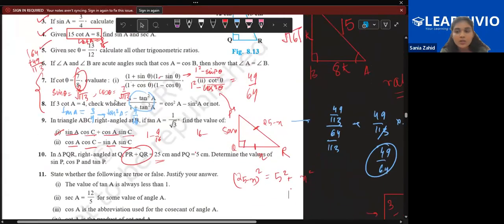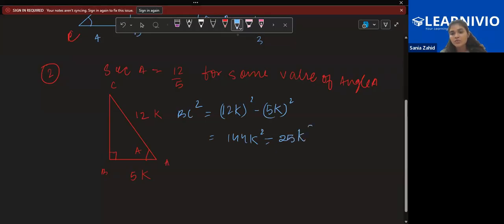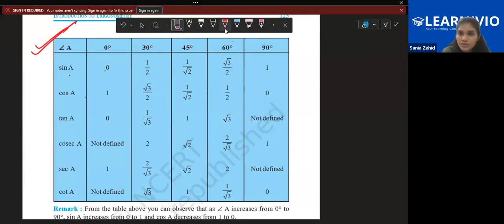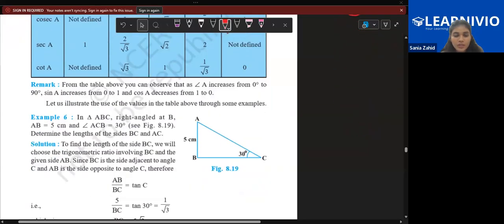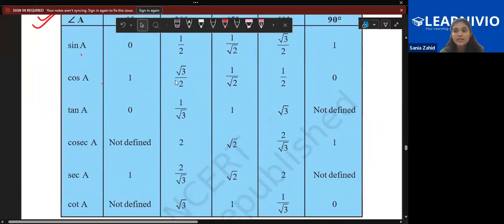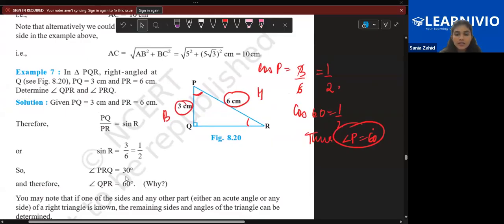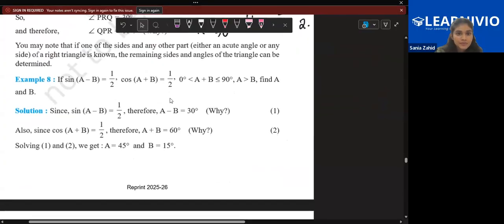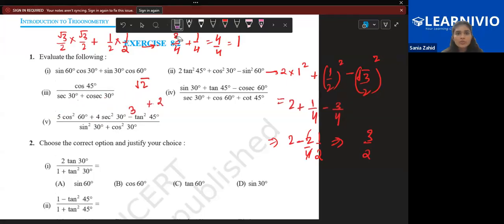Learnivio | Introduction to Trigonometry | Trigonometric Ratios | Lect | 10th CBSE M3 12-08-2025